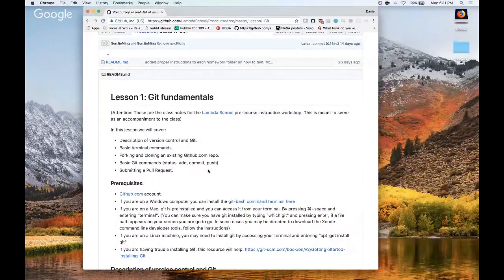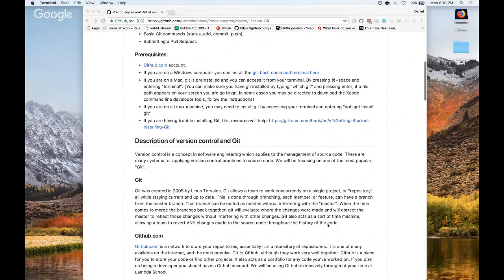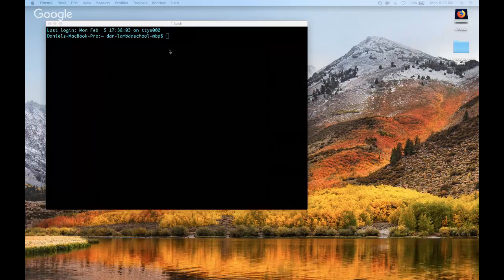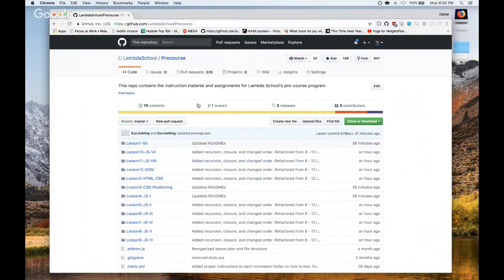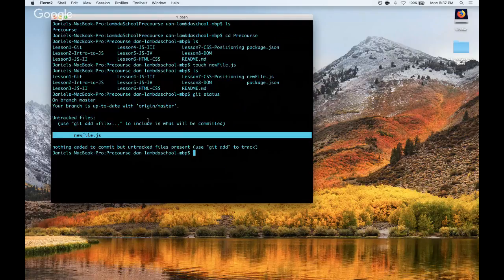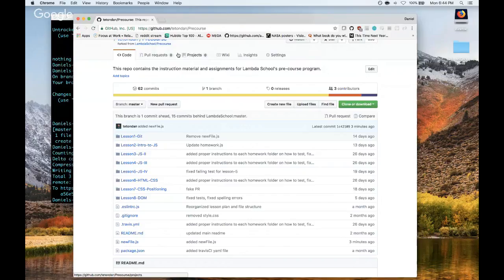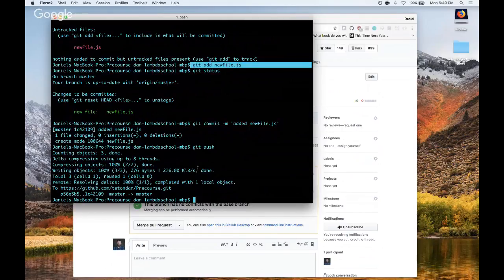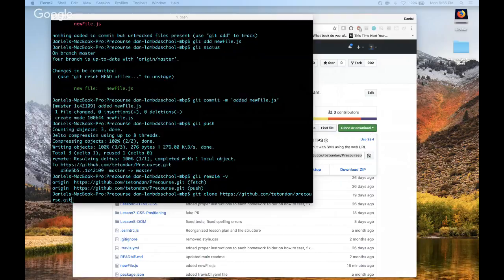February 2018 - Lambda School Mini Bootcamp Lesson 1: Git & GitHub